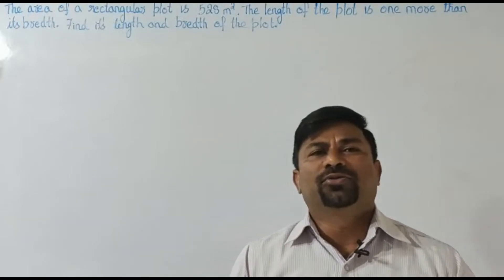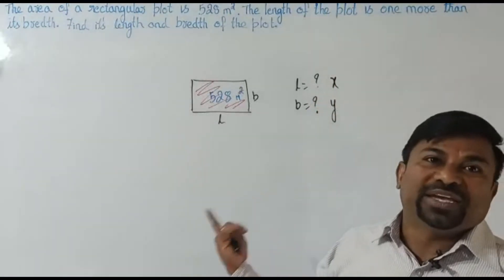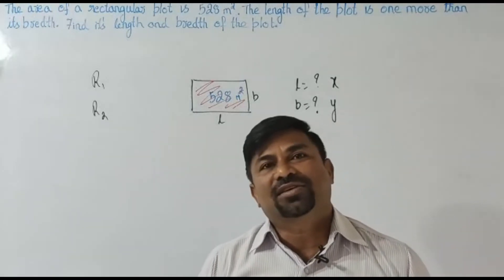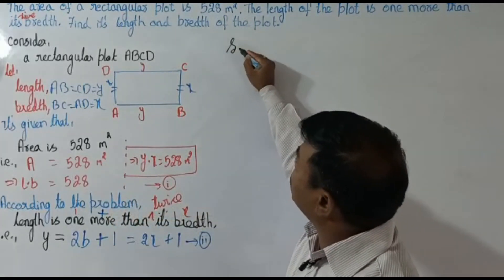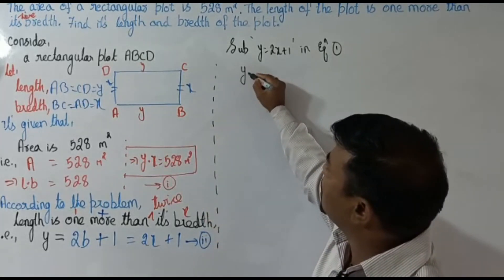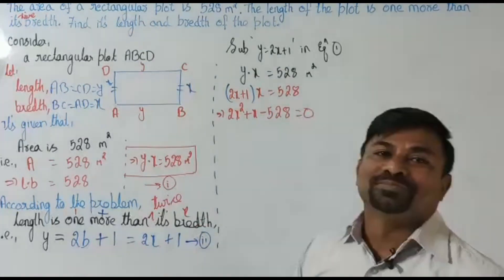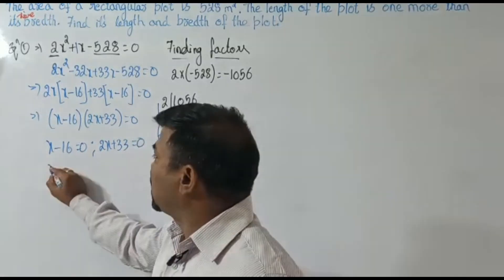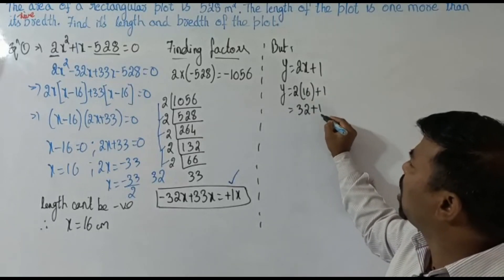5 1 AREA OF REC 528